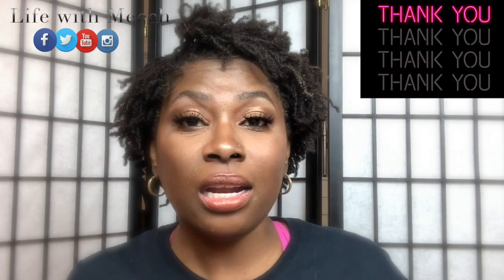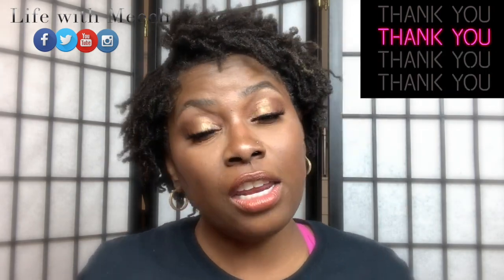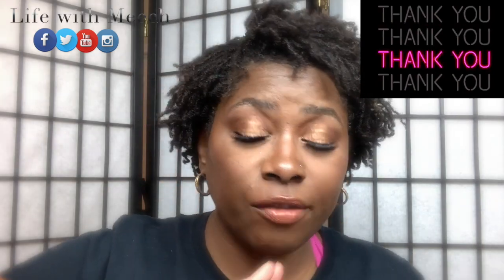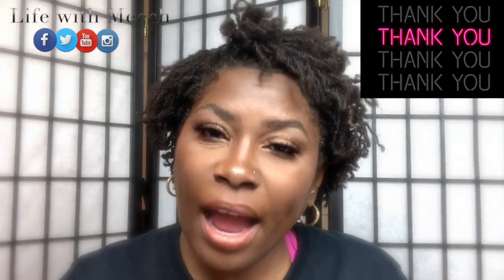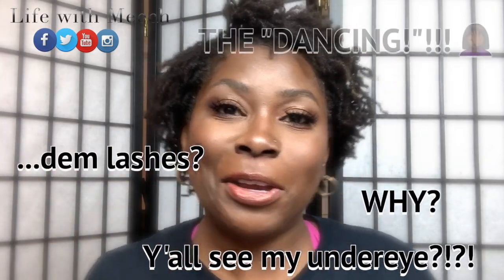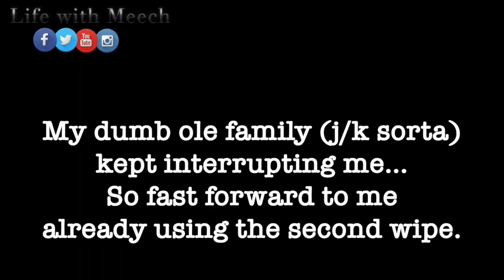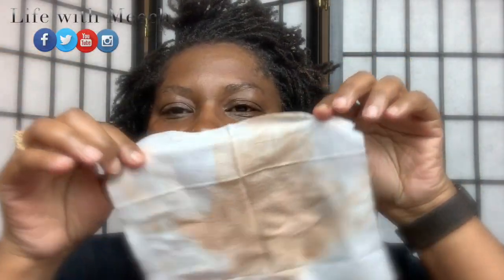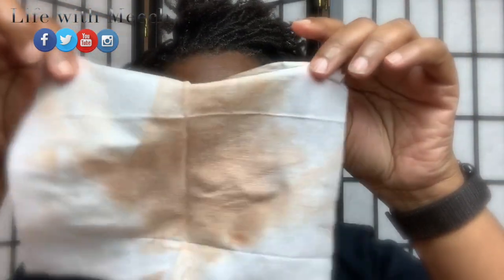ARE THESE THE BEST AFFORDABLE MAKEUP REMOVER WIPES EVER?????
Hey y'allers! I am demonstrating the goodness of an outstanding affordable makeup wipe I was introduced to!!!

Stay safe, y'all!
-D